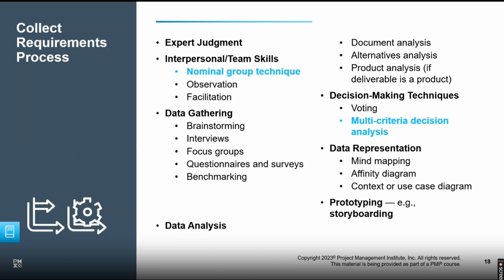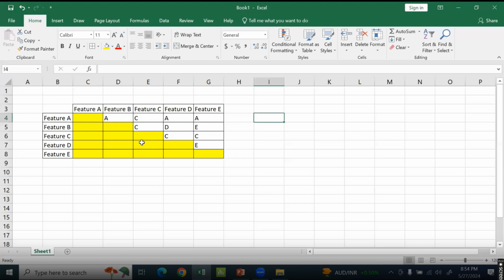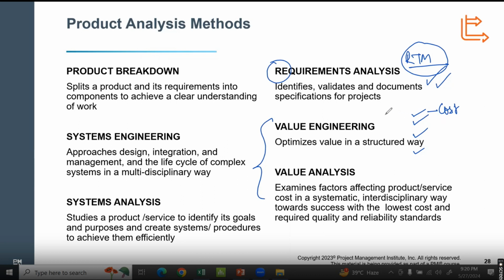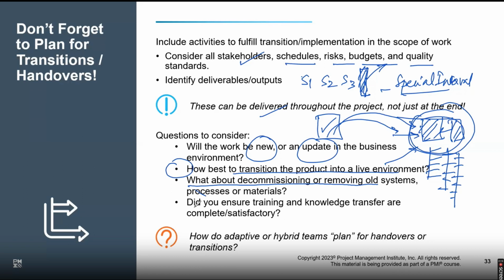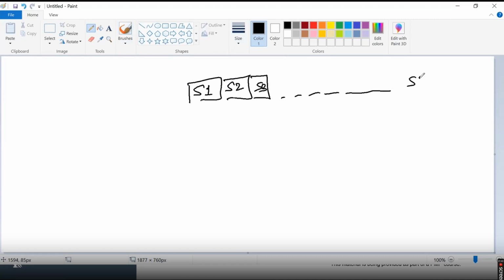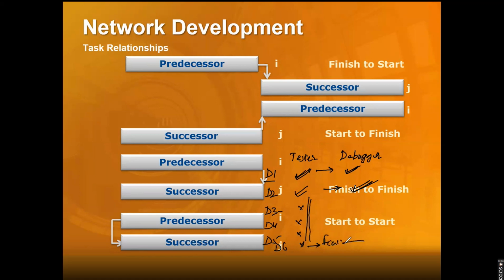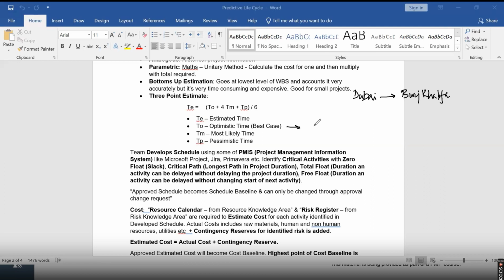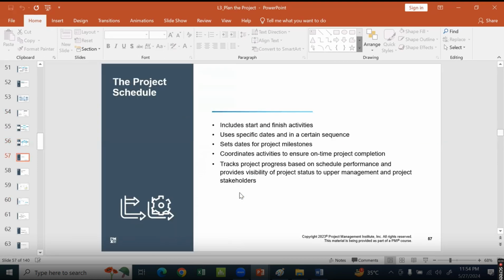شرح دورة ادارة المشاريع الاحترافية - lecture 6~ Project Management Professional (PMP)